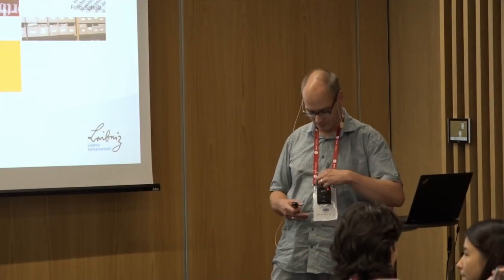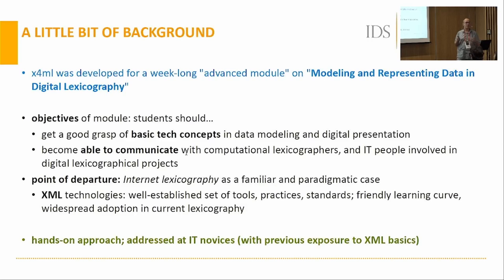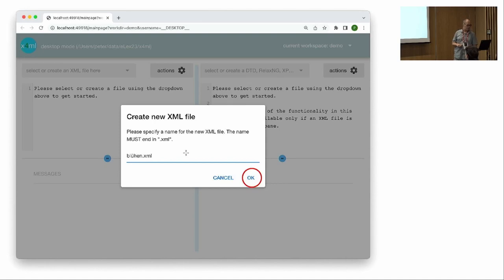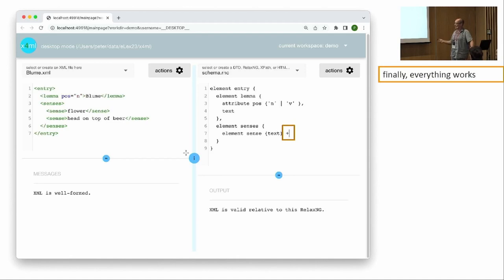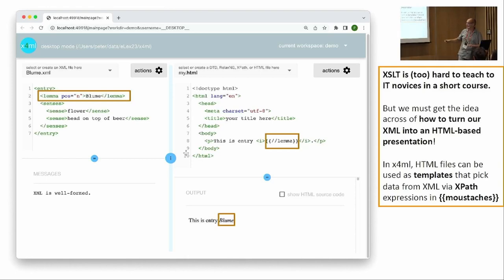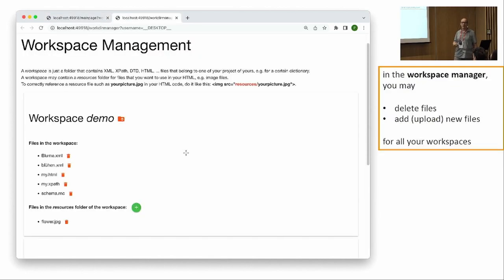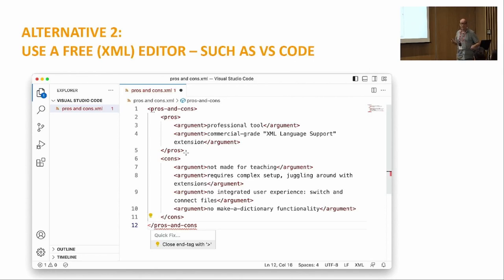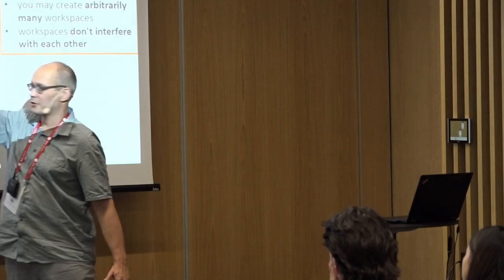Peter Meyer: Teaching Digital Lexicography from Scratch: an Open-Source Tool for XML and HTML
Title: Teaching Digital Lexicography from Scratch: an Open-Source Tool for XML and HTML
Author: Peter Meyer
Day 2, room Medium 1, Block 3: Lexicographic Software